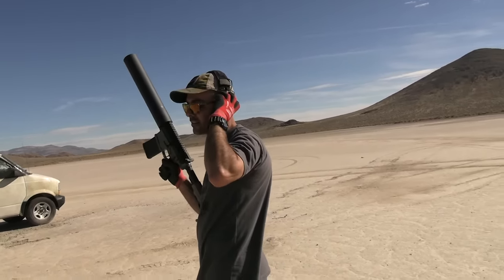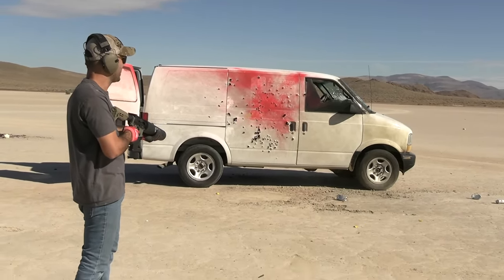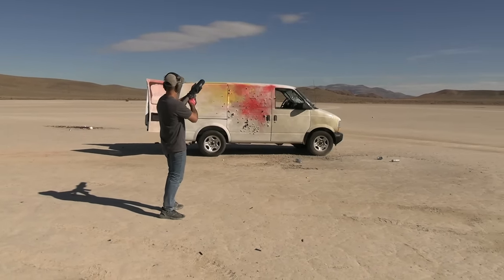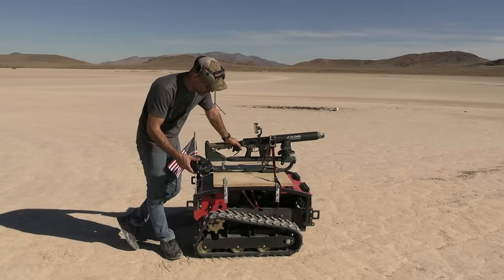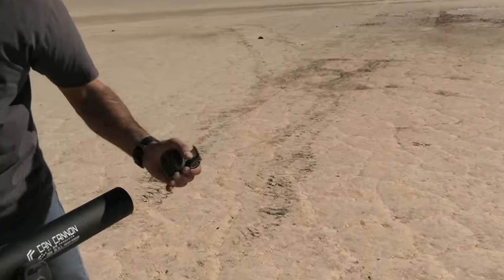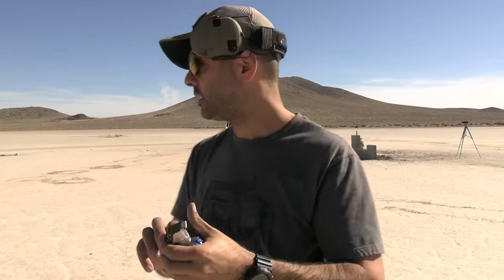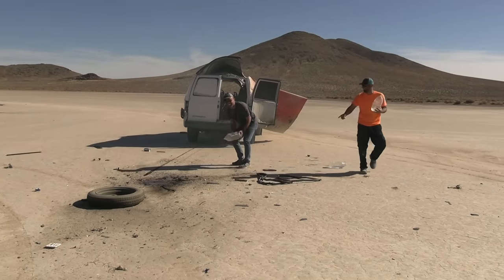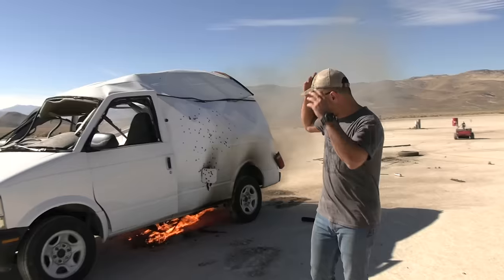I made a robot for my m67